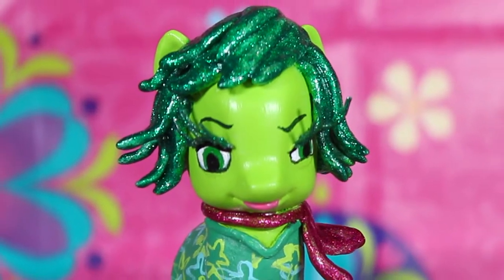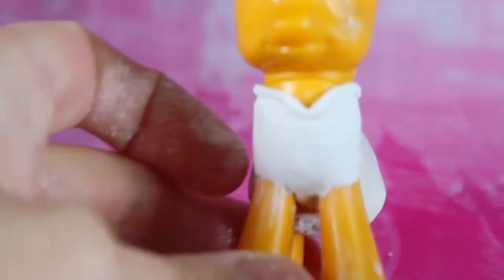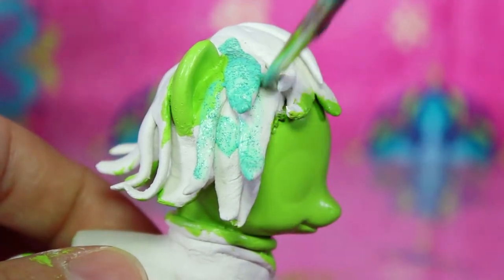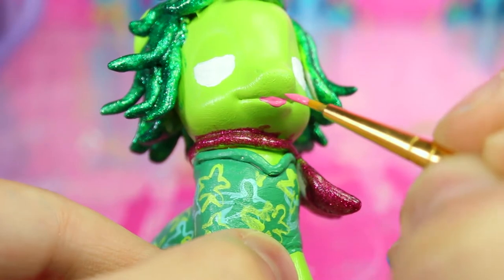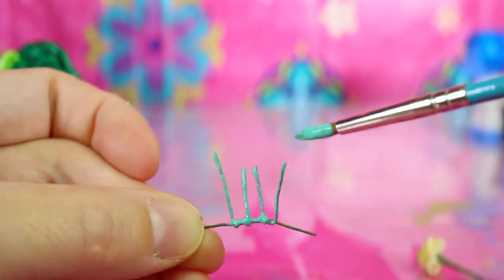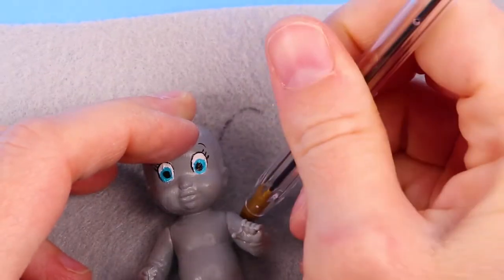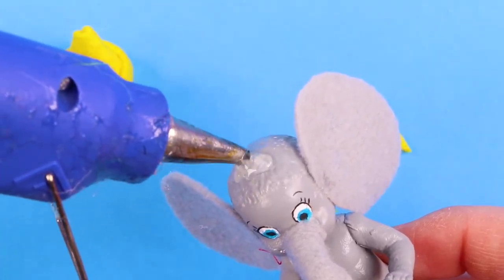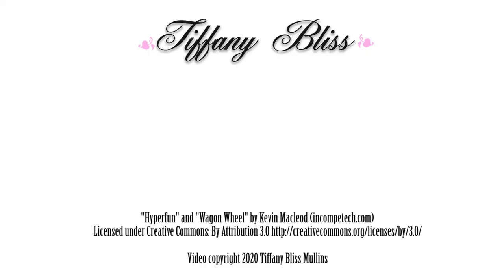How to Make a Custom Disgust Inside Out My Little Pony Figure - Art Doll Repaint DIY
How to repaint a My Little Pony figure to look like Joy from Inside Out.
Plus how to make a baby Dumbo figure.